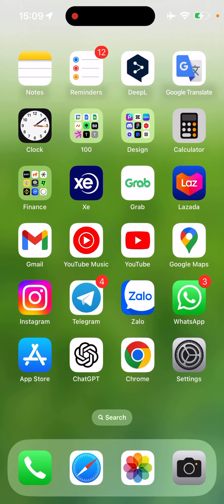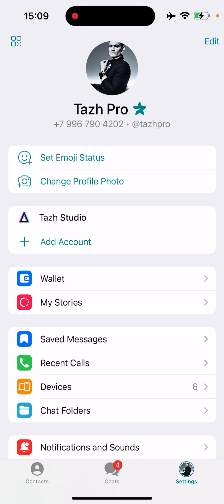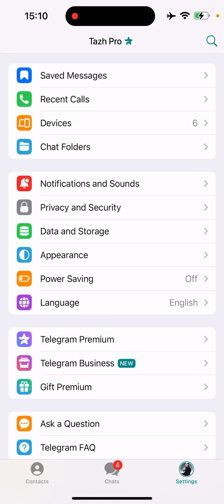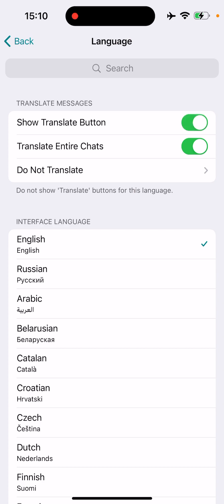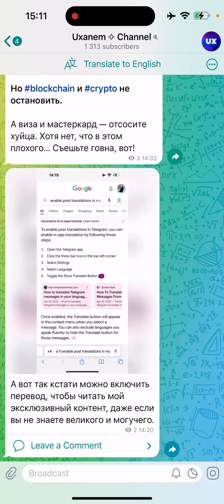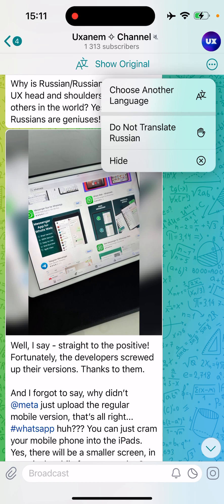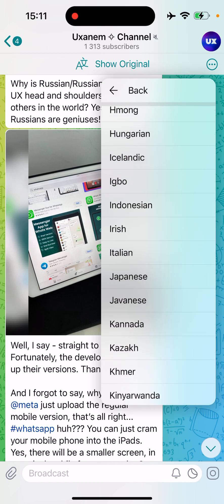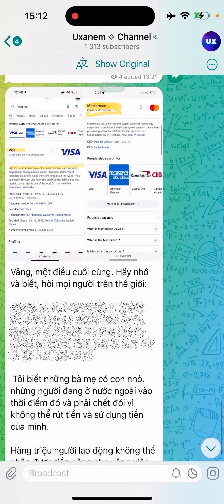How to translate telegram channel posts to your language of choice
Instructions for Translating Content on Telegram App:

1. Opening the App:
  - Open the Telegram app.

2. Accessing Settings:
  - Navigate to the last tab for iOS users.
  - Use the hamburger menu in the top corner for Android users.

3. Locating Language Settings:
  - Scroll within settings to find the 'Language' option.
  - Select 'Language'.

4. Translation Features:
  - Enable 'Show translate button'.
  - Enable 'Translate entire chats'.

5. Choosing Interface Language:
  - Select preferred interface language (e.g., English).

6. Using Translation in Chats:
  - Go back to chats.
  - Select a channel.
  - Use the 'Translate to English' button to translate content.

7. Additional Information:
  - Acknowledgment of the speaker's Russian accent.
  - Option to choose other languages, such as Vietnamese, which may take longer to translate due to language complexity.

8. Feedback Request:
  - Request for feedback on accent preference.